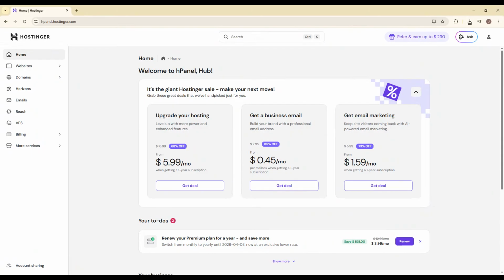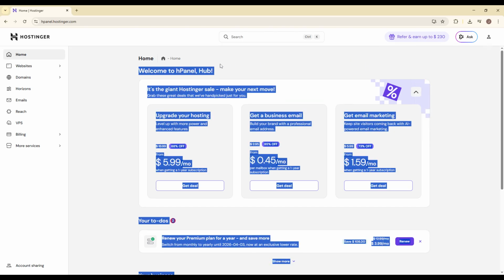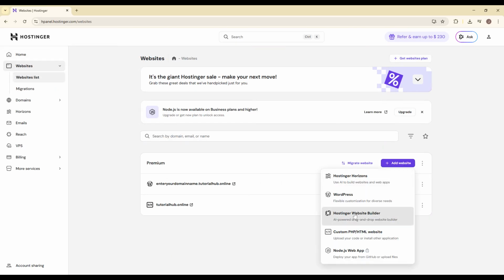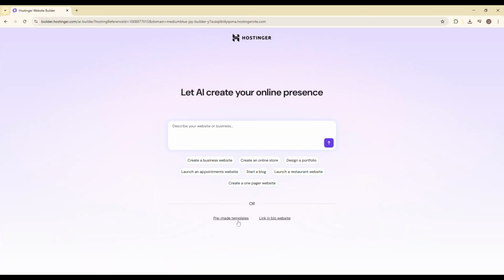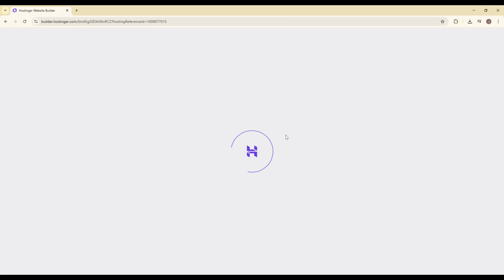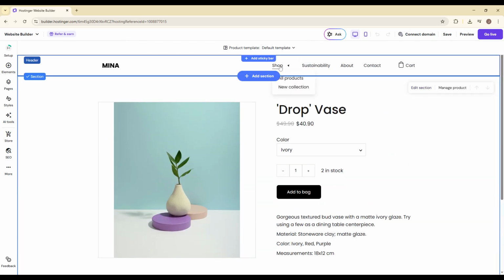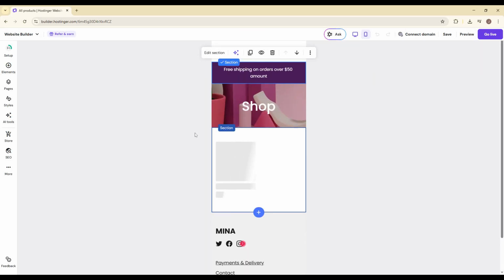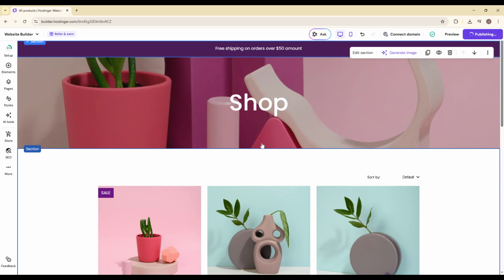How To Make A Free Website With Hostinger Trial (2026 Easy Guide)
Learn how to build a professional website for free by utilizing the Hostinger trial. This step-by-step tutorial covers everything from setting up your account to publishing with a drag-and-drop builder.

Timestamps
0:00 Intro
0:35 Signing up for Hostinger
0:58 Selecting the Website Builder
1:25 Choosing your template
1:50 Using the drag-and-drop editor